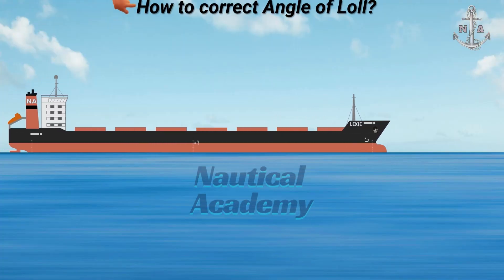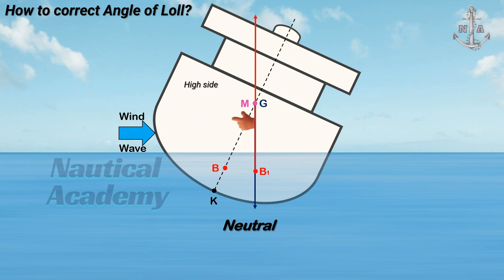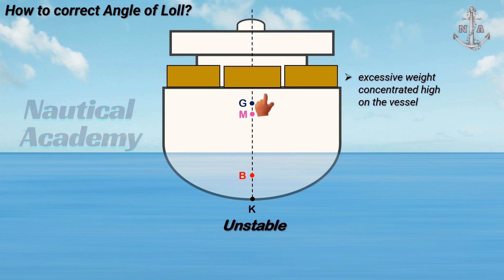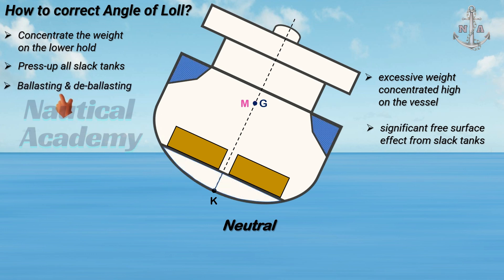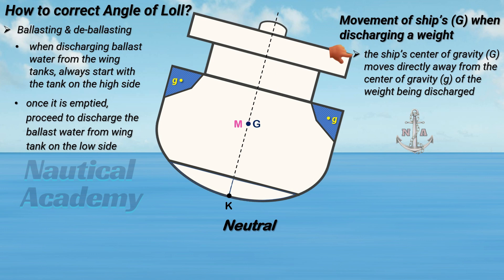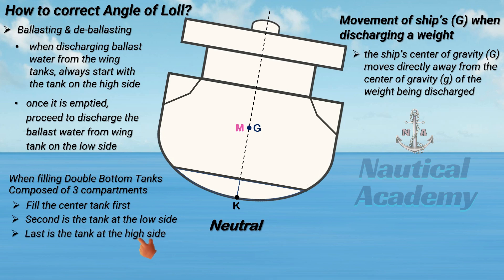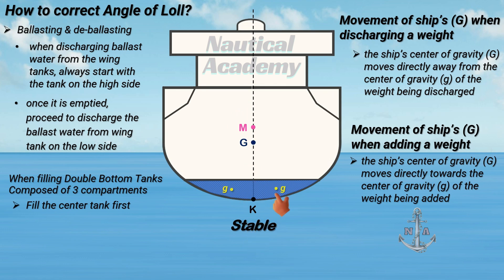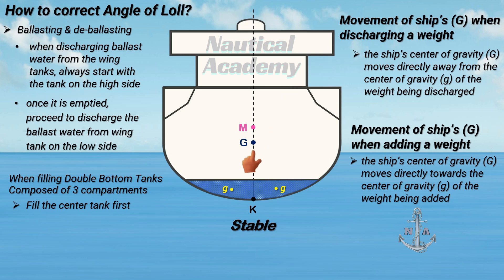How to Correct Angle of Loll: Step-by-Step Guide for Ship Stability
This video covers the corrective measures when the ship is in unstable condition, resulting to an angle of loll.